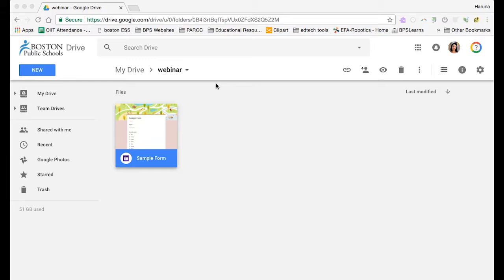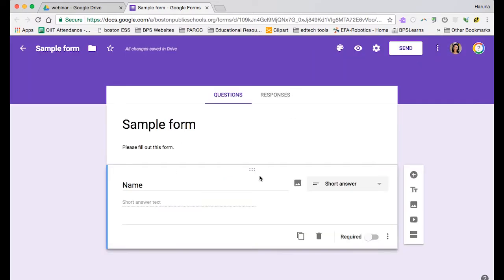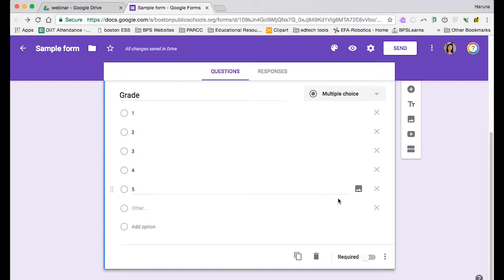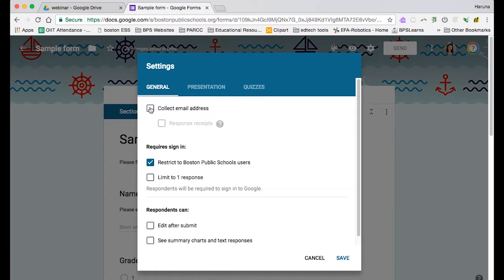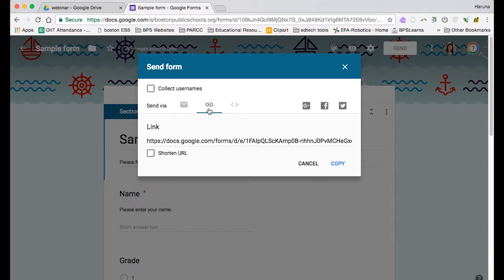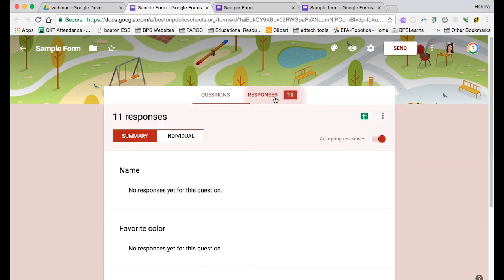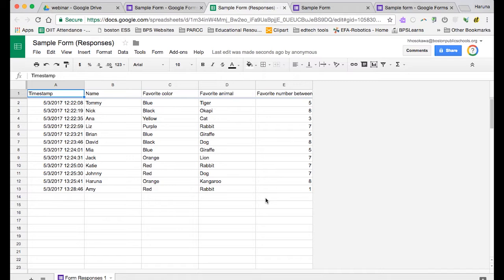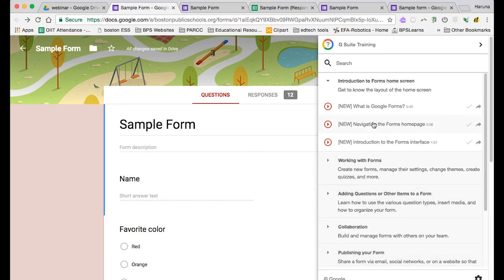How to Use Google Forms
In this webinar, Haruna from BPSTechnology shares how you can create and customize a Google Form, share it with others, and look at data.